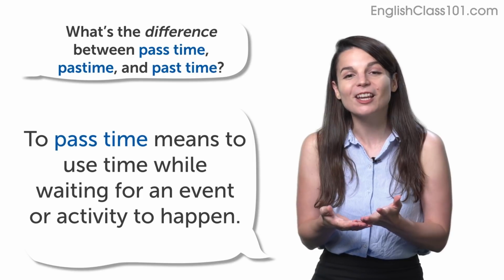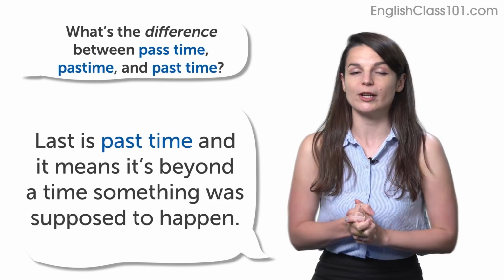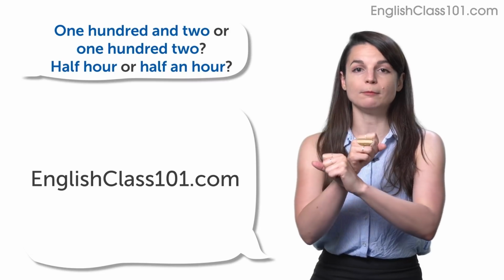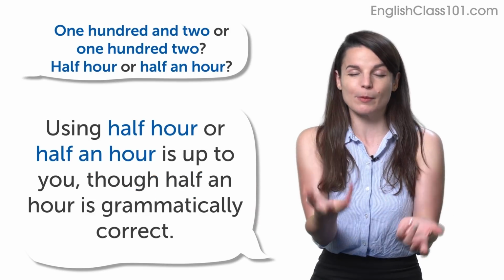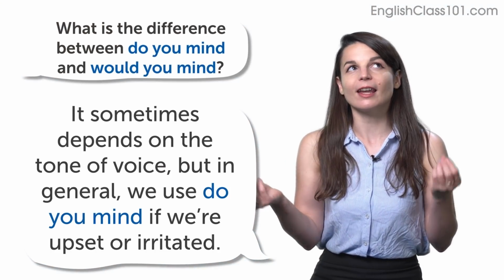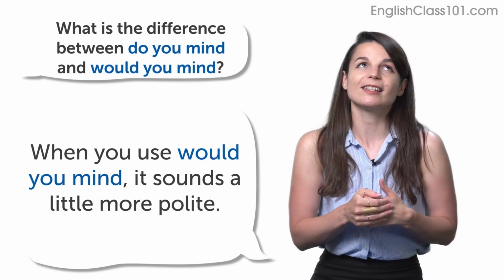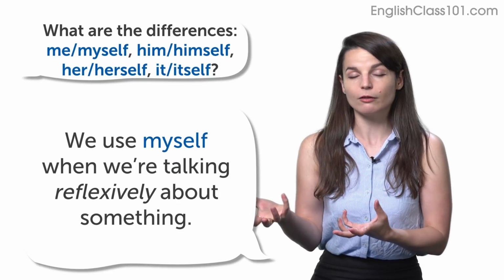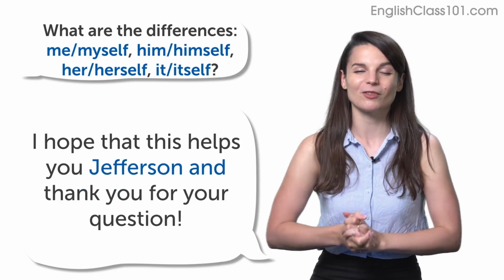What's the difference in English between: Me/Myself, Him/Himself, Her/Herself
← Learn English for everyday life with your free PDF Lessons
← Ask Alisha your question now! ↓Check how below↓

- Could you please differentiate pass time, pastime, and past time.
- Does one say "one hundred AND two" or "one hundred two," or are both correct? Also does one say "half hour" or "half an hour"?
- I want to know the difference between "do you mind" and "would you mind".
- Which is the difference between these? Me/myself, him/himself, you/yourself, her/herself and it/itself?